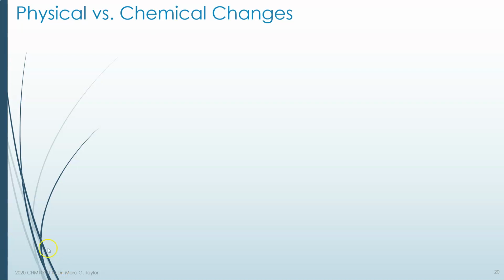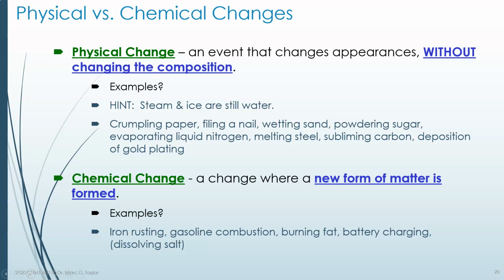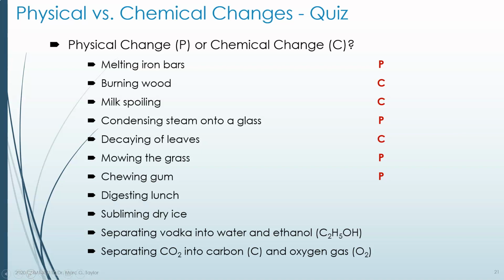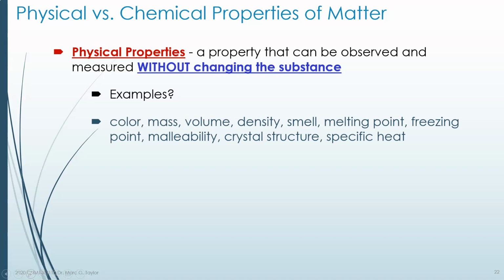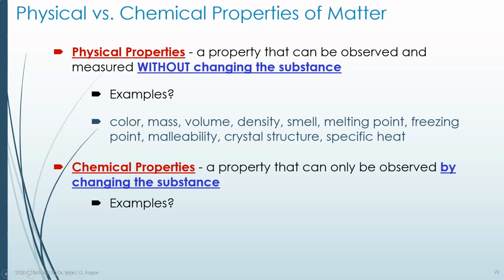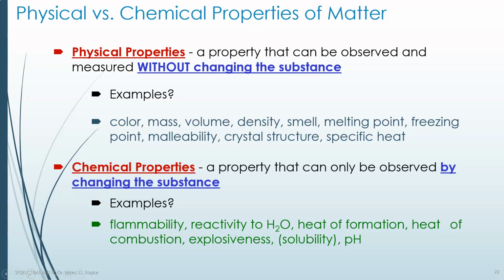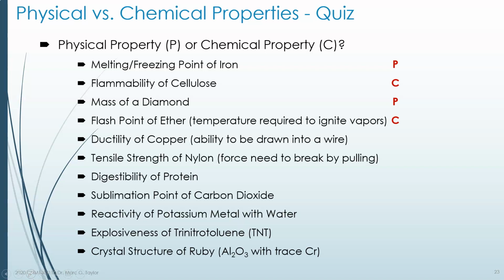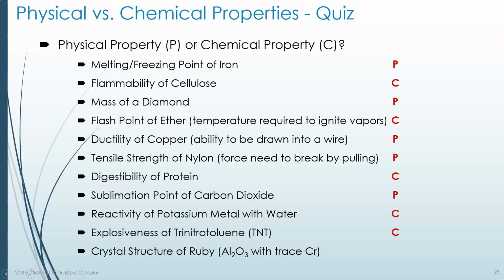Unit 2d - "Physical vs Chemical" Changes & Properties (17min)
Delaware Tech CHM100/110 Unit 2d - "Physical vs  Chemical" Changes & Properties, Dr. Marc G. Taylor (17min)